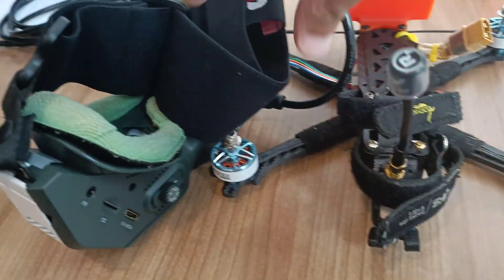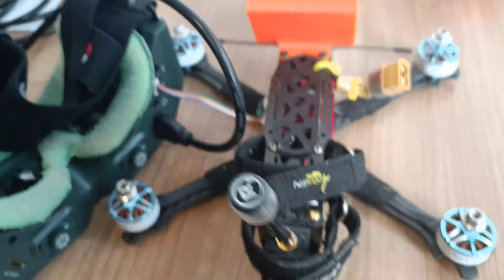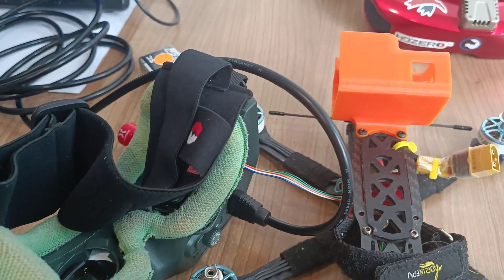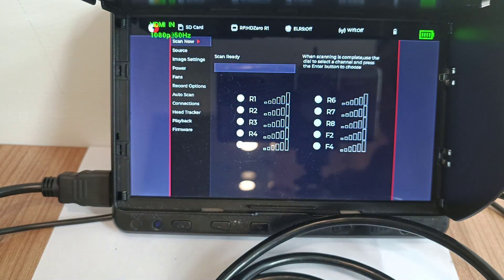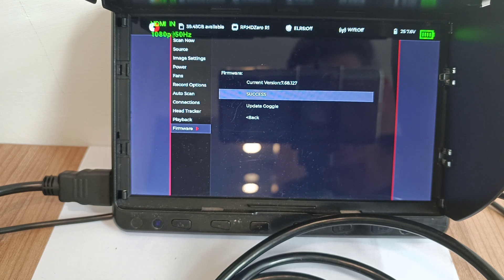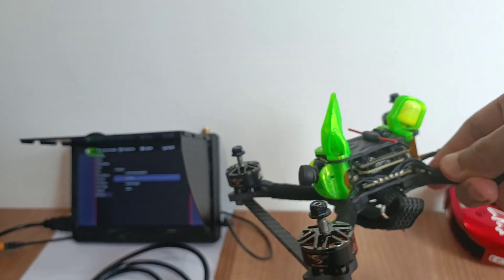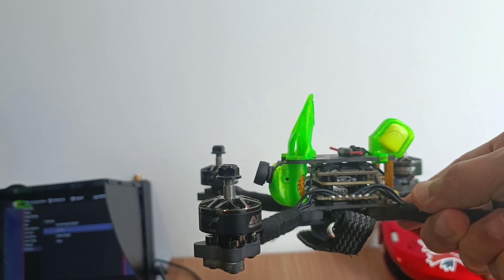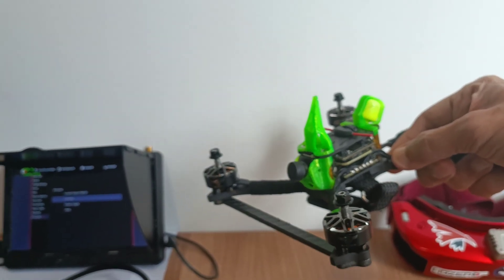HDZero: Updating VTX Firmware Using New HDZero Goggle (English)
The latest firmwarw